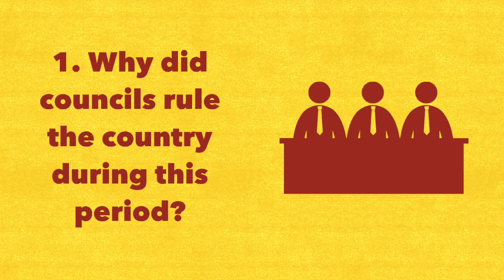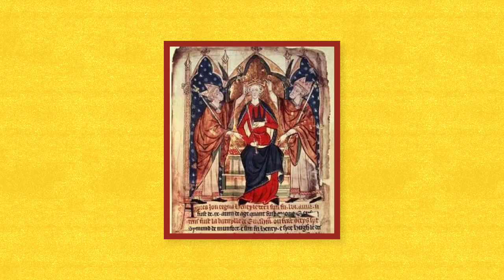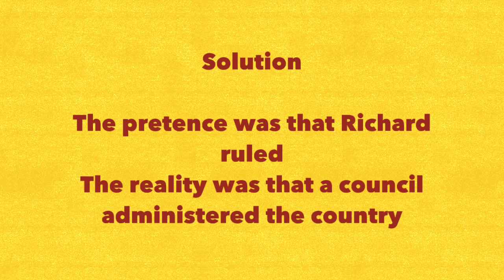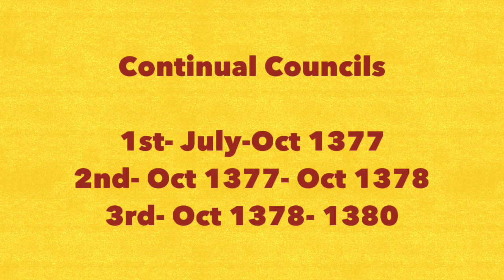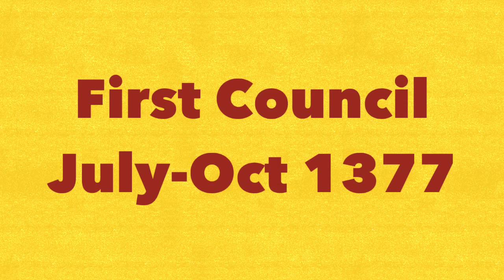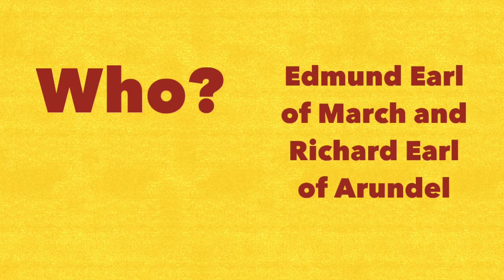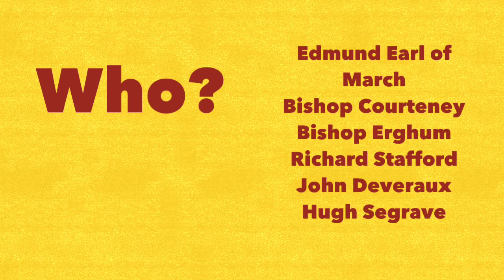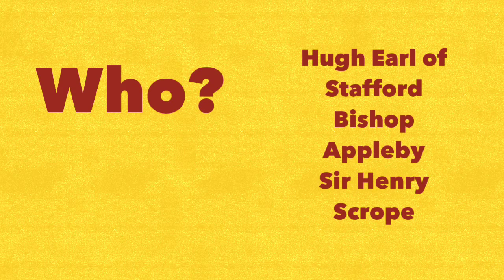OCR England 1377-1455- The Continual Councils 1377-1380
TGAS A-Level History video on the rule of the continual councils